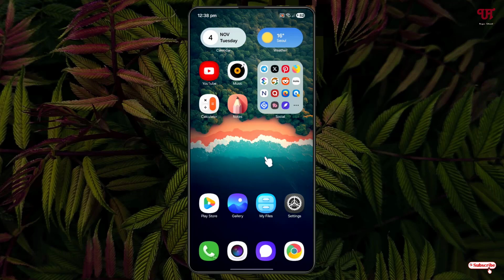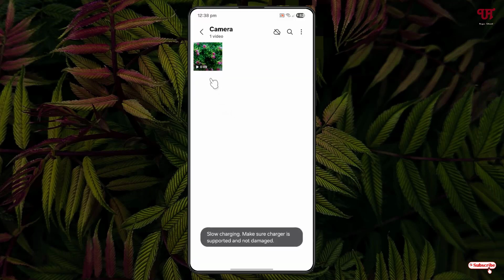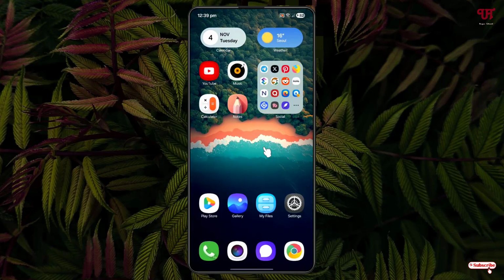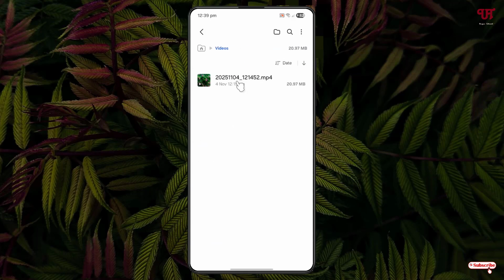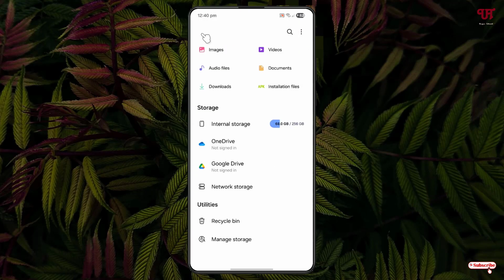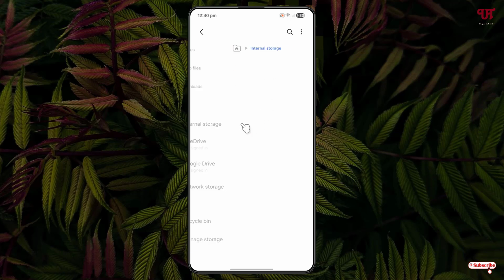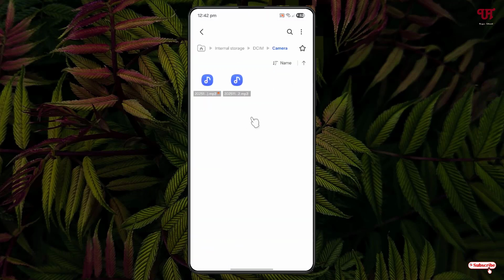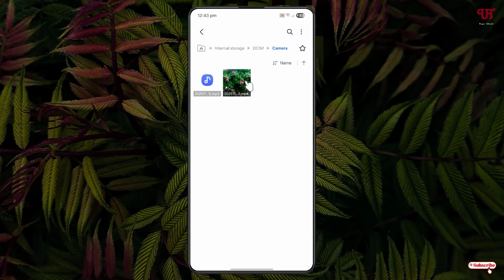How to extract Audio from Video without using 3rd party app in Samsung smartphones or tablets ?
This video tutorial is all about How to extract Audio from Video without using 3rd party app in Samsung smartphones or tablets.